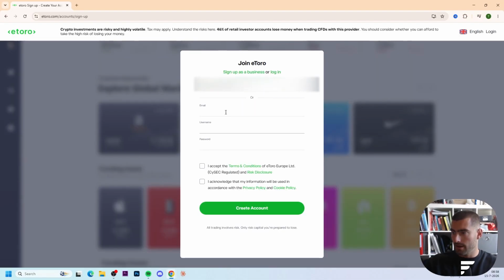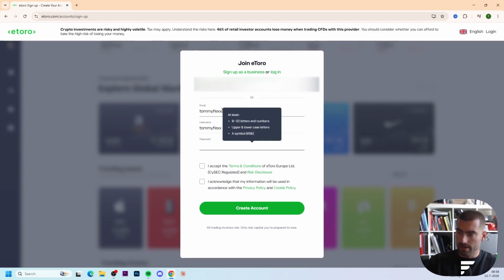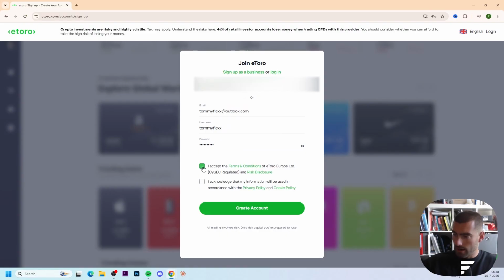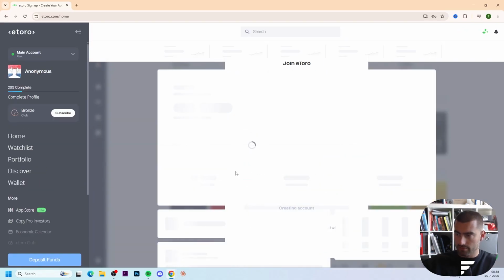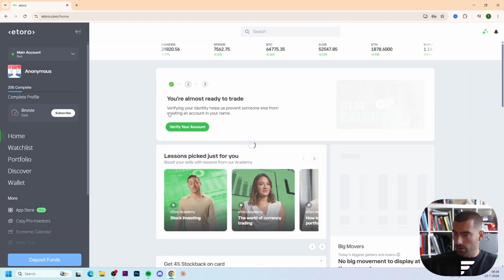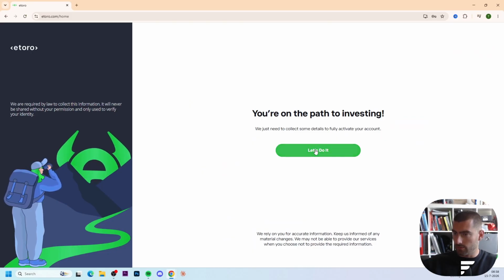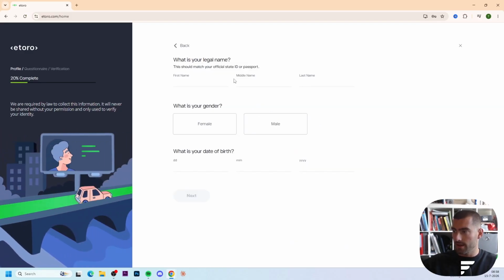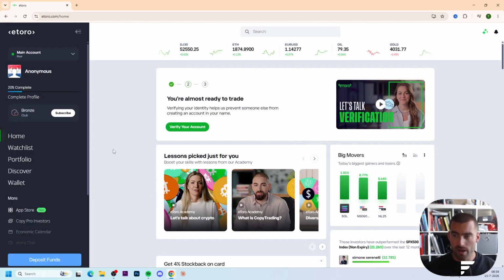How to CREATE ACCOUNT on eToro (Easy Guide)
How to CREATE ACCOUNT on eToro (Easy Guide) – Learn how to create an account on eToro, complete the sign-up process, verify your details if needed, and get started with trading in just a few simple steps.